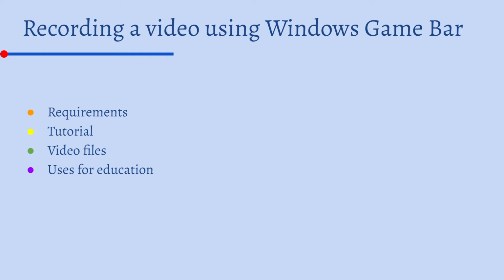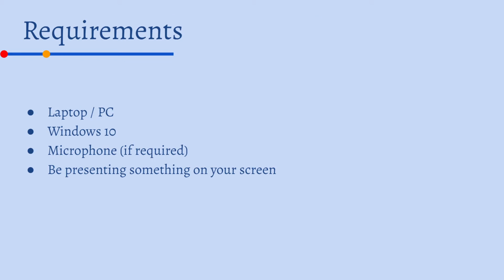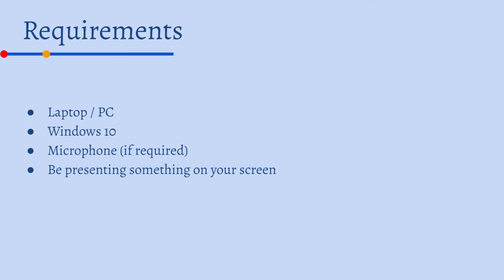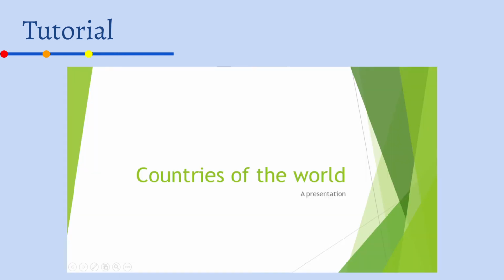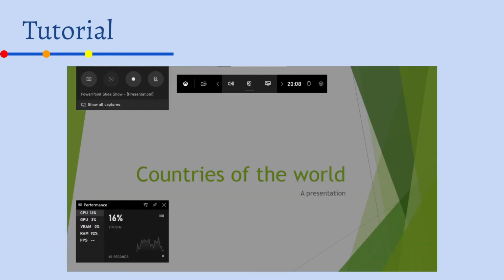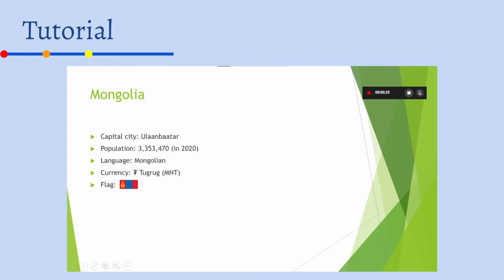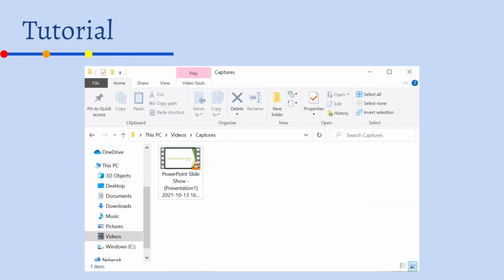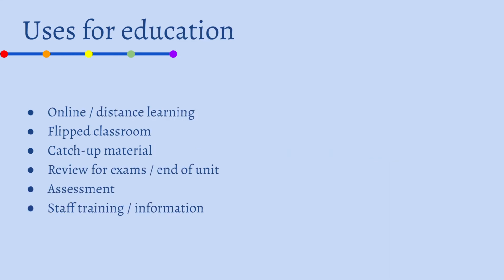Recording a video using Windows Game Bar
This is a video tutorial on recording a video using Windows Game Bar, for 'Module 1 Activity 2: Using the Virtual Classroom and Video Tools', by Tom Duffy.